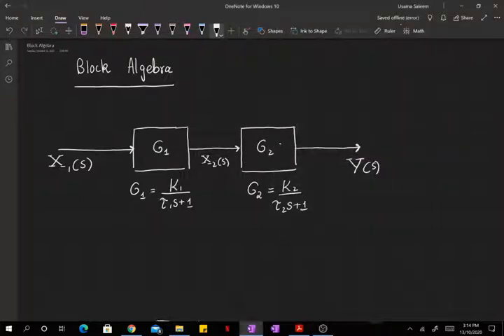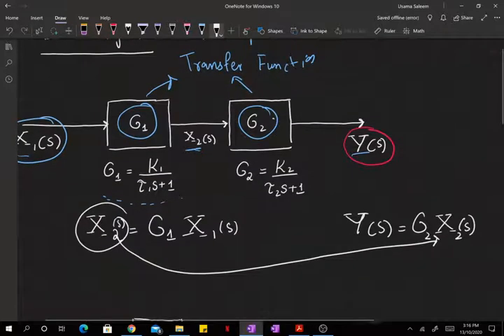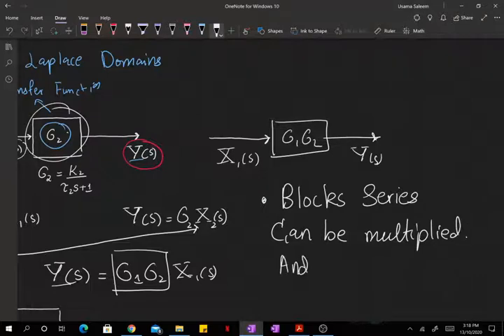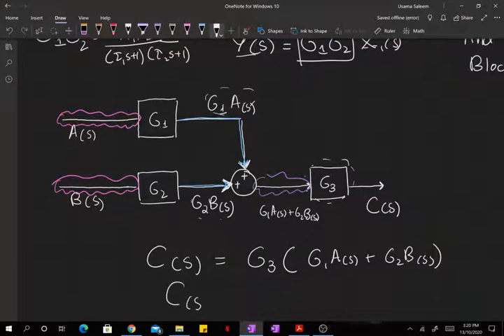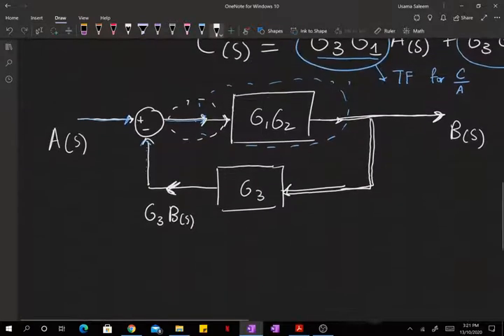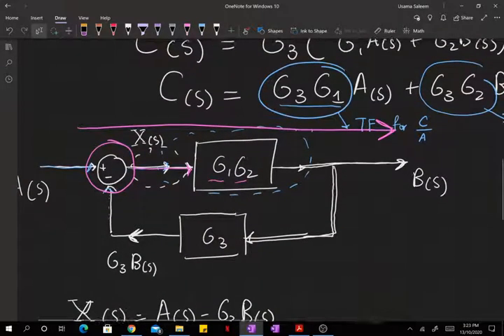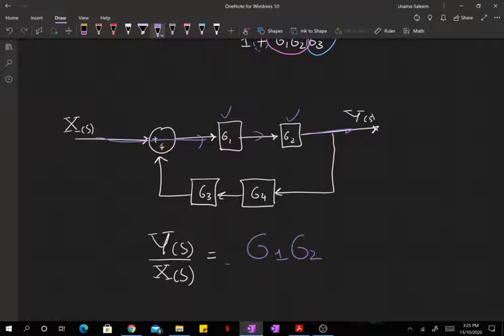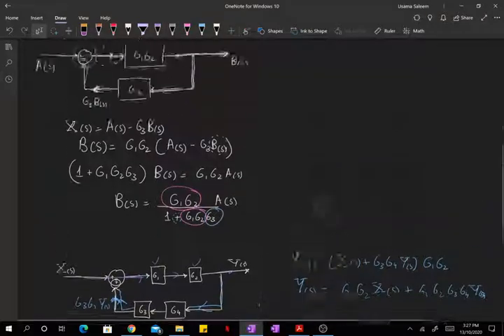Block Algebra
We harness the real power of Laplace transform and Transfer Functions applied to Control Theory